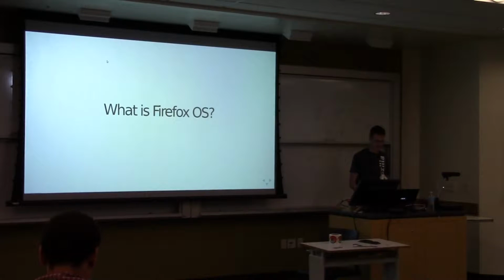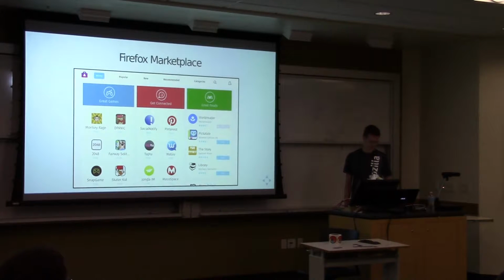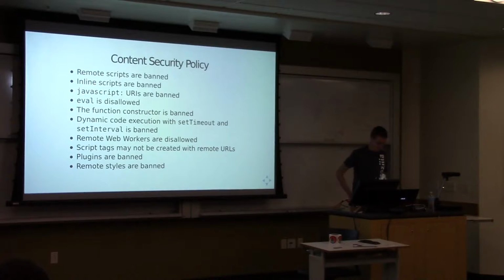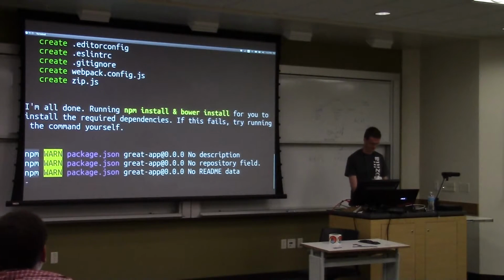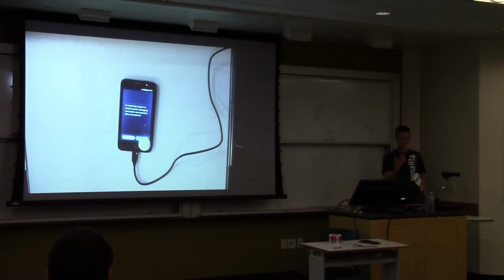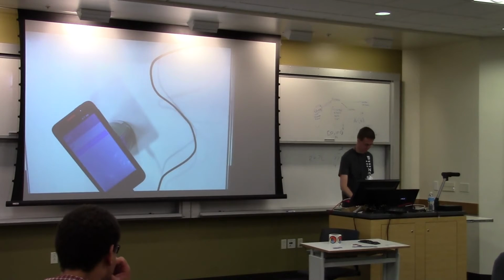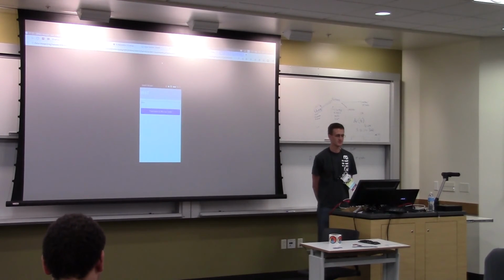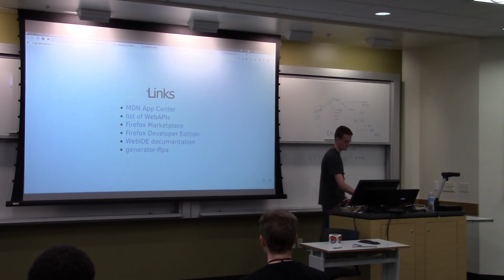Openwest 2015 - Garrett Nay - "Firefox OS Apps: From Setup to Submission" (126)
Firefox OS is an exciting platform to develop on because it allows you to create fully functional mobile apps using Web technologies you're already familiar with. But just like the Web, it can be a bit like the Wild West: plenty of freedom, but not a lot of guidance. No more! In this fast-paced tour, you'll learn the process and tools to set up, develop, test, and publish your app. Come learn the journey of a Firefox OS app and see how easy it is to turn your idea into a reality.

To get the most out of this talk, you should have some basic knowledge of Web application development. Familiarity with the command line is also helpful.
Room SB 139 (Mobile)